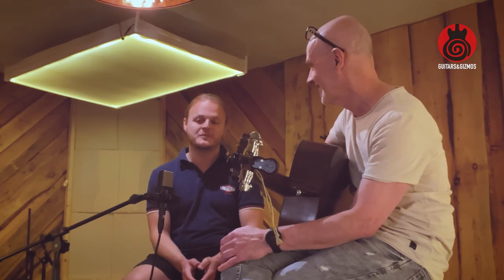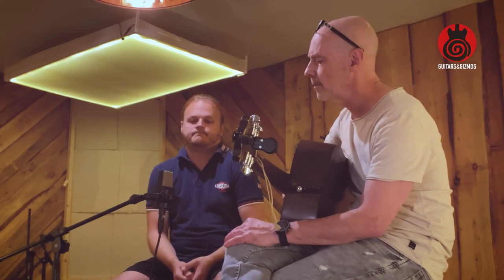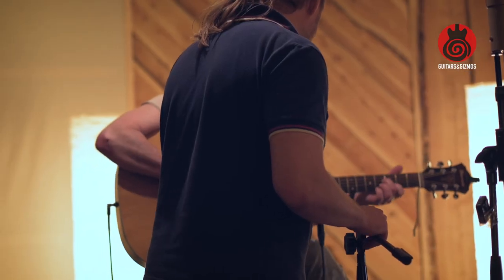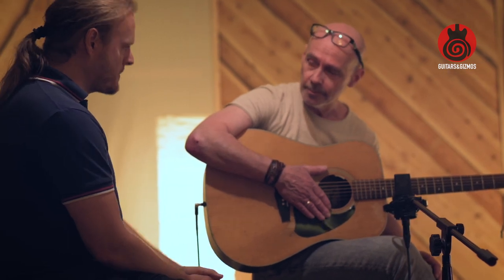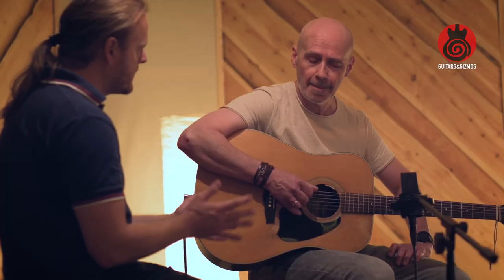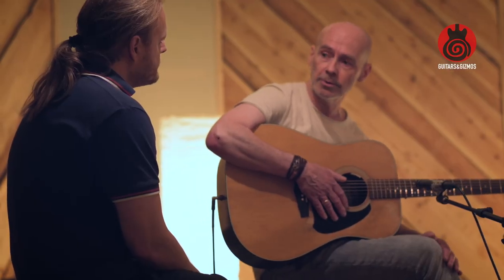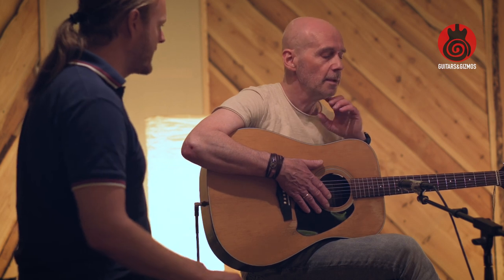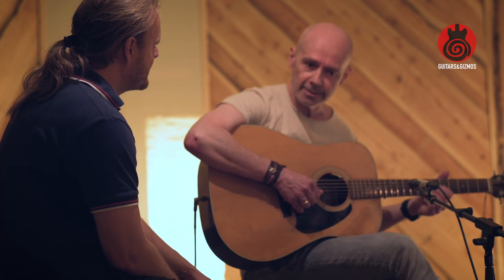HOW TO BEST RECORD Acoustic Guitar, w Producer Jesper Møller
I paid a visit to Producer and Audio Engineer Jesper Møller who runs a professional Recording Studio in Aalborg, Denmark. We talked about the best approach to recording an acoustic guitar. What microphones to use, how to prepare for the recording and in general what you should consider before you start adjusting EQ and dynamics from your recording.

The final recording and video of "Eg kan se ein aen vei" (Norwegian lyrics) recorded with Jesper in his studio in 2019

Gear mentioned and used in the video:
1980s Ibanez V280 acoustic dreadnought guitar
1980s AKG C414 EB
AKG SolidTube
Shure SM57
LR Baggs Anthem SL

00:00 Greetings from Blokhus, Denmark
00:57 Presentation and some background
02:48 Talking about recording acoustic guitars
03:38 Jesper's approach to the workflow
05:32 The 1980s AKG C414 EB
06:09 The AKG Solidtube
06:20 Placement of the microphone
07:24 First tones from recording with the AKG C414 EB
08:22 Adjusted placement of the microphone
08:27 Discussing the process of mic placement and EQ'ing
10:48 Tones from the chosen mic placement
11:46 More on placement of the microphone
12:54 Difference between condenser and dynamic mics
14:22 A small chat about reverb
14:50 Why and how you need to prepare before going to a recording studio
17:18 Setting up the Shure SM57 for recording the acoustic guitar
18:54 Recording with the Shure SM57
20:00 What to take from this